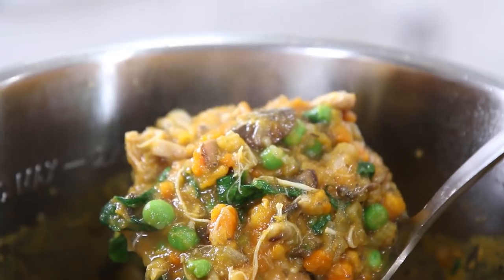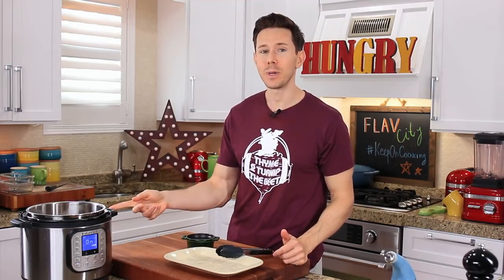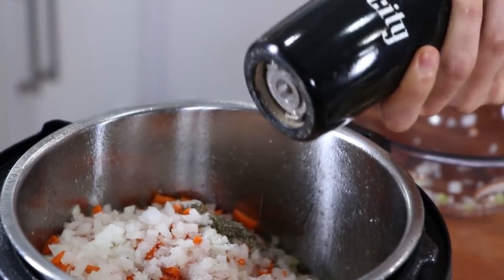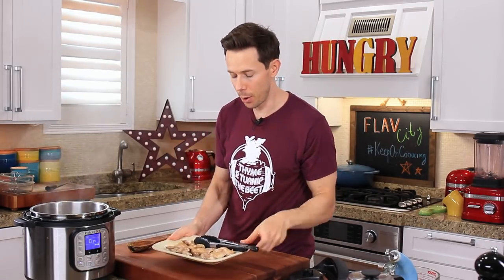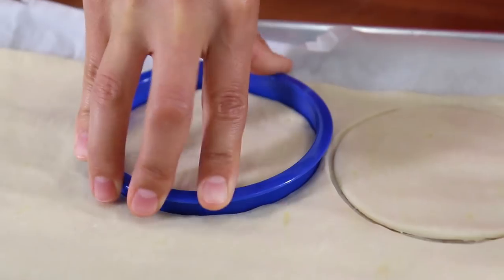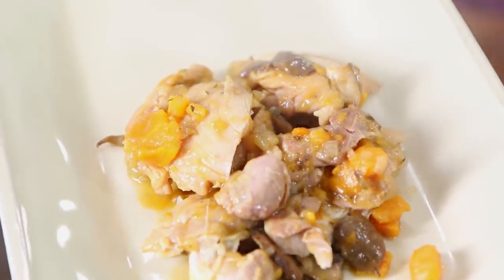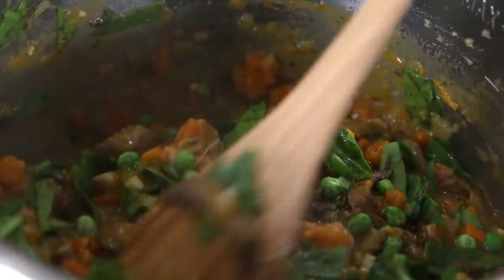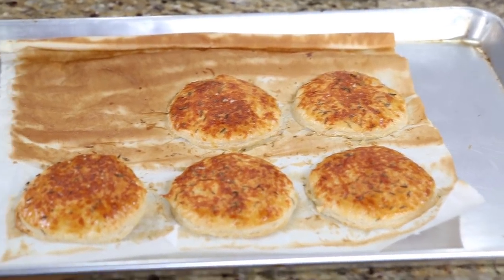Veggie Loaded Chicken Pot Pie In The Instant Pot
I finally got the instant pot and i love it! I see why everyone is raving about it, so except more easy instant pot meal prep recipes to come. This recipe for the ultimate chicken pot pie is veggie loaded and has tender, juicy chicken thighs. This is an easy recipe for homemade pot pie that is perfect for healthy fall comfort food. The chicken pot pie recipe makes 5 servings for meal prep for the week, and is perfect for this fall weather. This easy chicken pot pie recipe only takes 10 minutes in the instant pot, and the flavors are off the chart. Make this classic and comforting chicken pot pie for meal prep and make sure to review the recipe on our website.

Macros per serving of pot pie w/o topping, recipe makes 5 servings:
200 calories
12.21 grams of net carbs
16.77 grams of total carbs
5.4 grams of fat
23 grams of protein
3.7 grams of fiber

Macros per piece of puff pastry:
140 calories
13 grams of net carbs
14 grams of total carbs
8 grams of fat
2.5 grams of protein
1 gram of fiber

GET THE KITCHEN GEAR I USE:
6 quart instant pot

silicone pastry brush

microplane zester

cream colored platter for meat

metal sheet trays

glass meal prep containers

large non-stick pan

pyrex glass mixing bowls

my pepper mill

non-stick tongs

wood cutting board

the rest of my gear

I'm out to prove that home cooks can be rock stars in the kitchen. I'm rocking the best healthy meal prep recipes on YouTube every Friday morning!